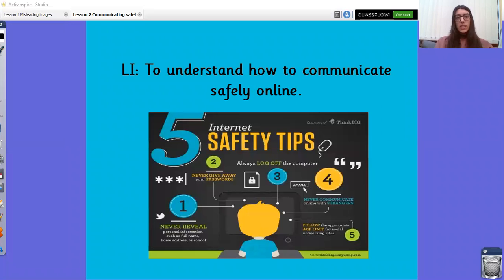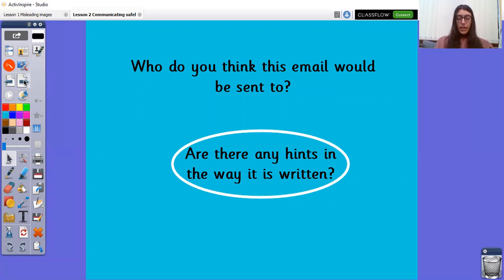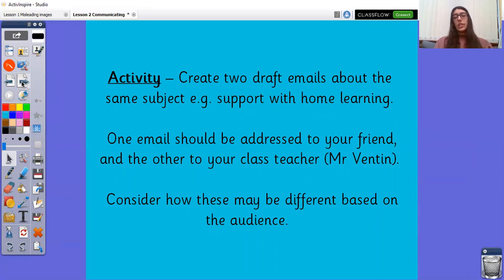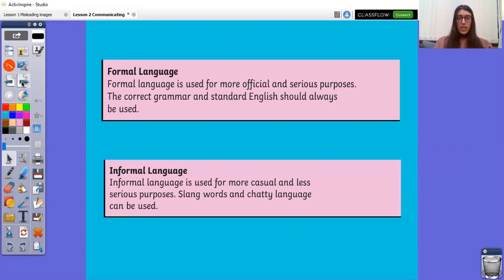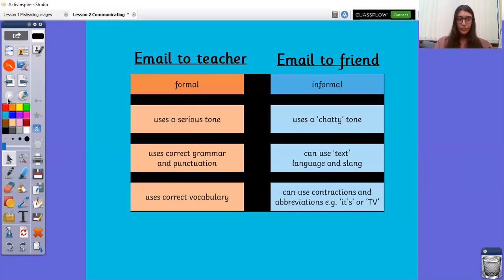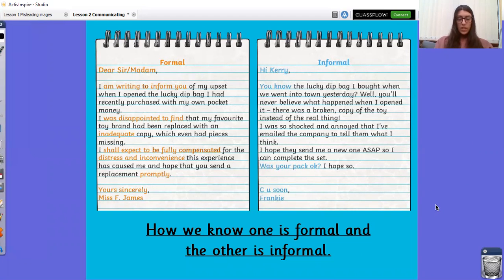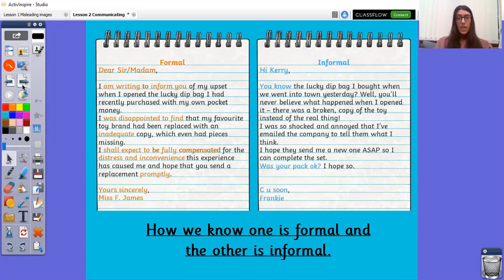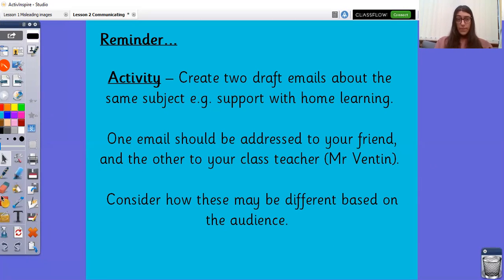Friday 22nd January 2021 - Year 5 - PSHE